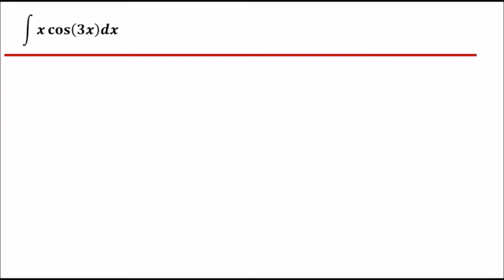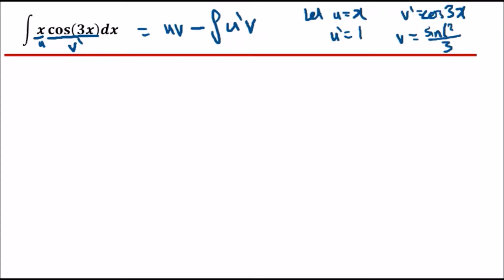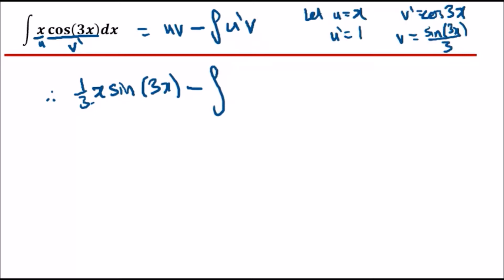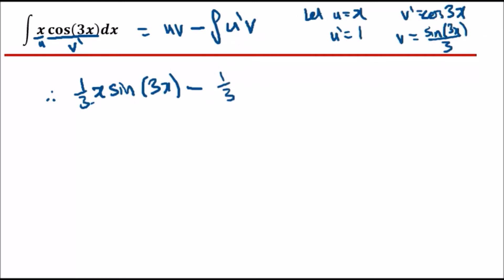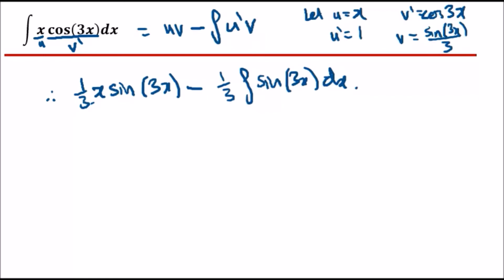Integral of x cos(3x) using "Integration by Parts" | Complete Walkthrough